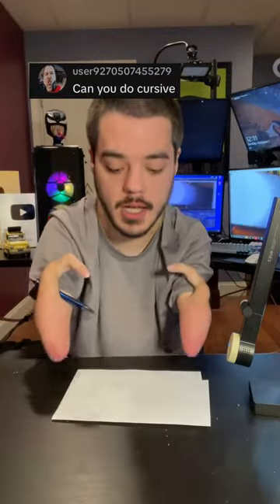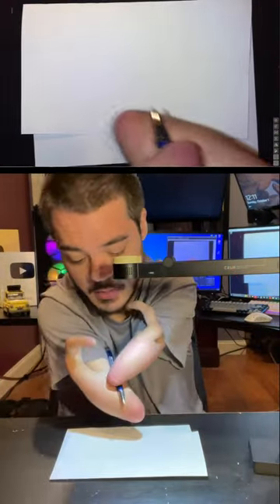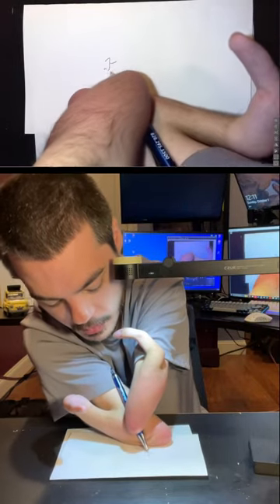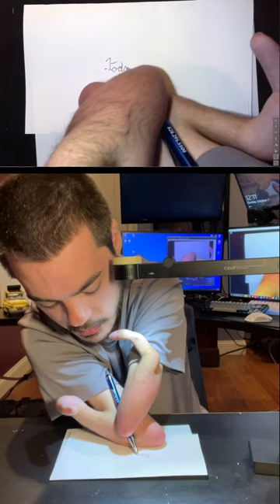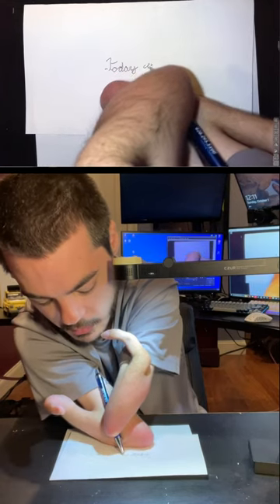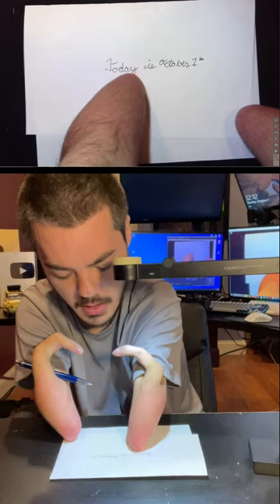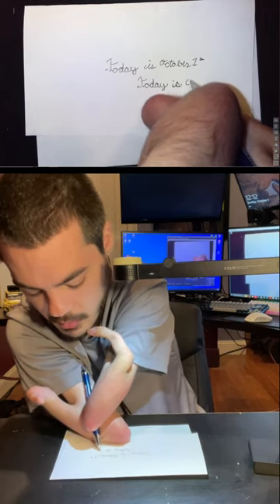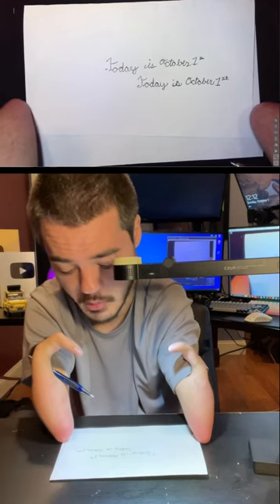Writing in cursive with no hands!